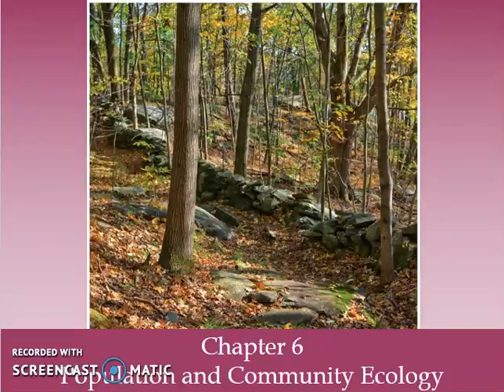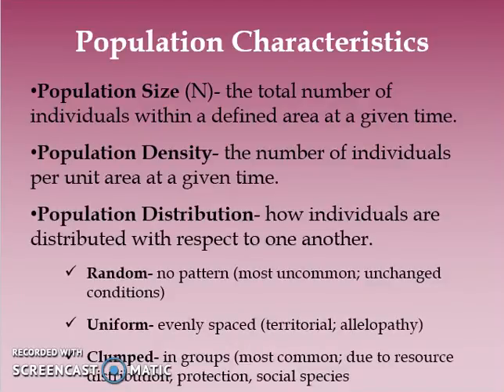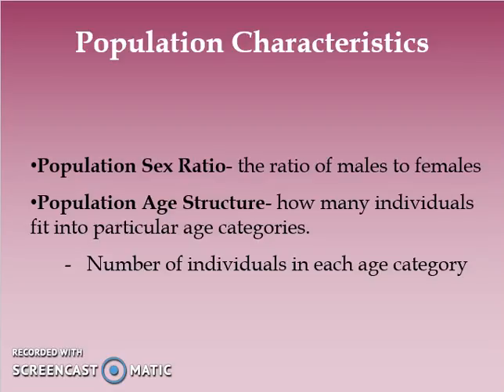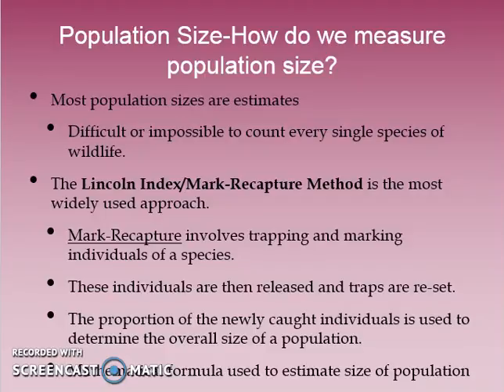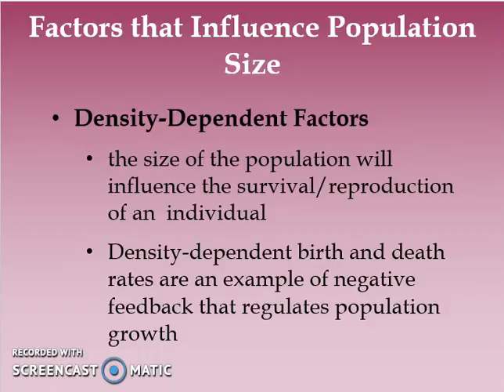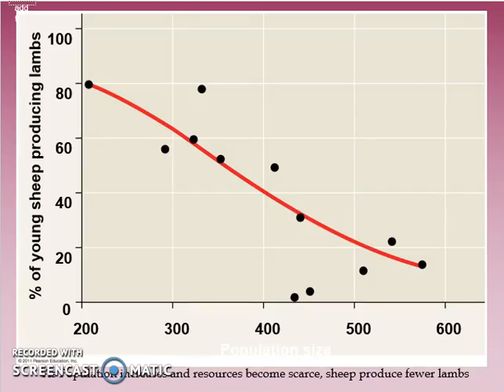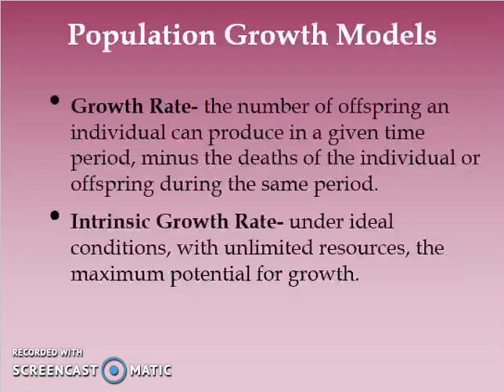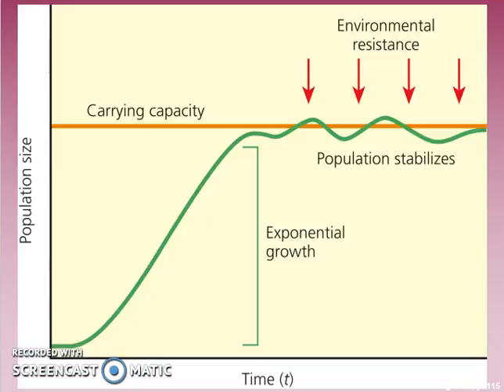Chapter 6 lecture